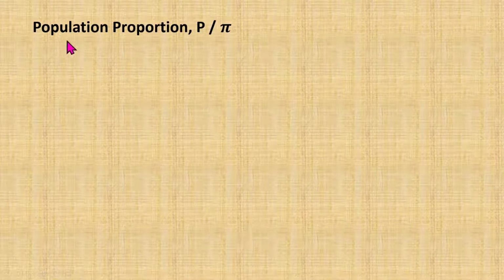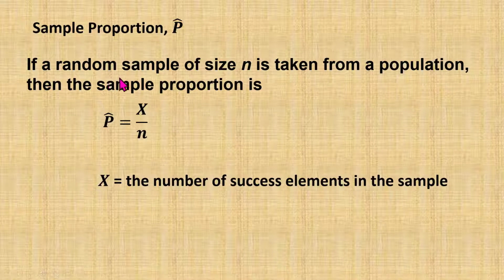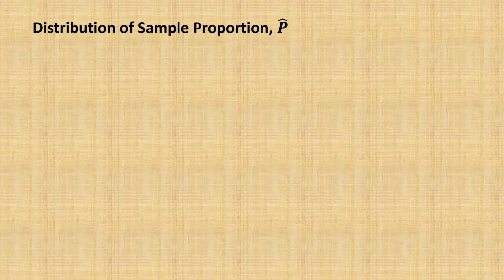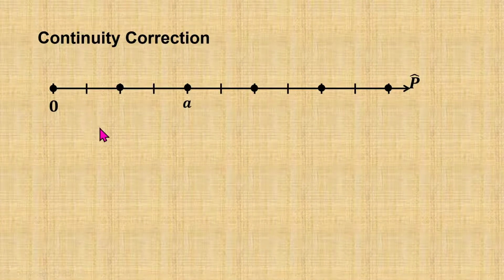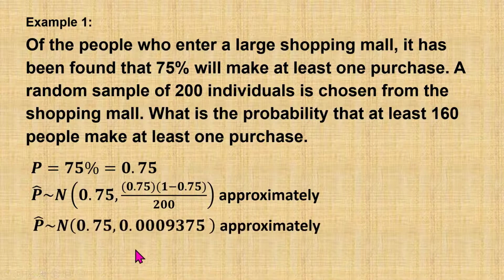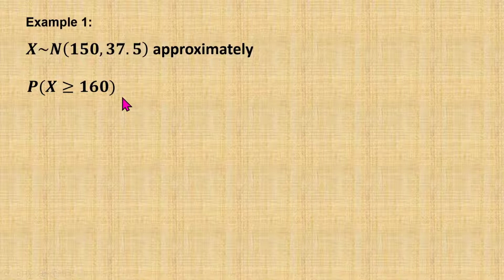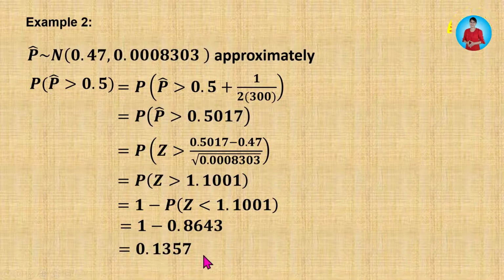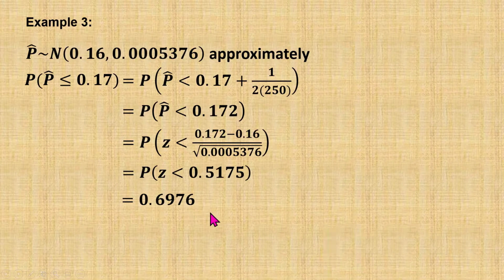Sampling Distribution of Sample Proportion - Semester 3 Mathematics T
This video shows how to find the sampling distribution of sample proportion and how to find the probability of sample Proportion.